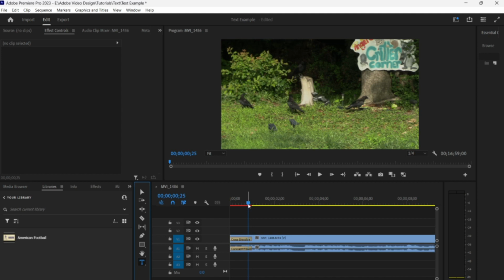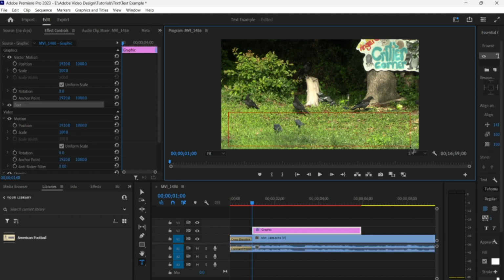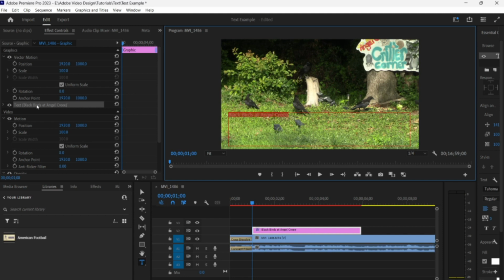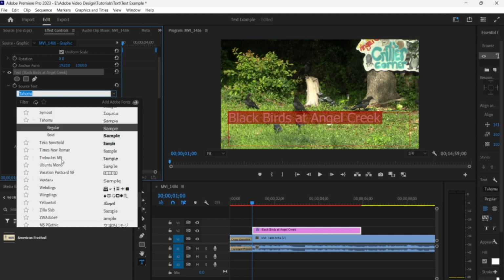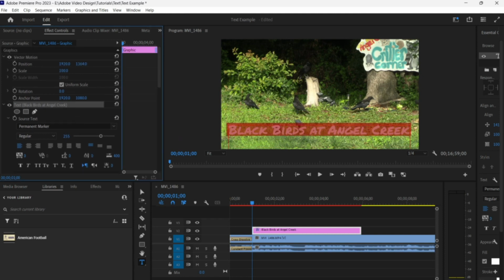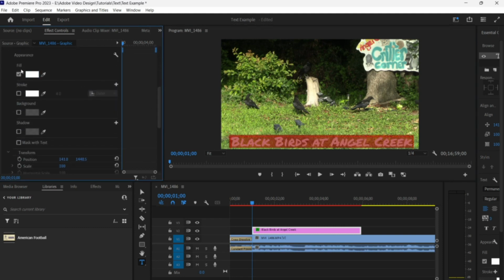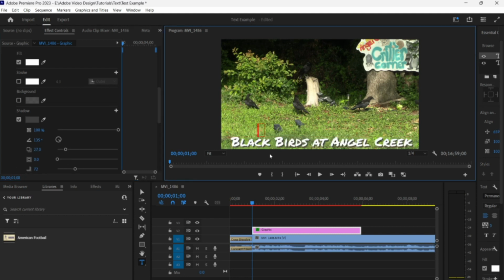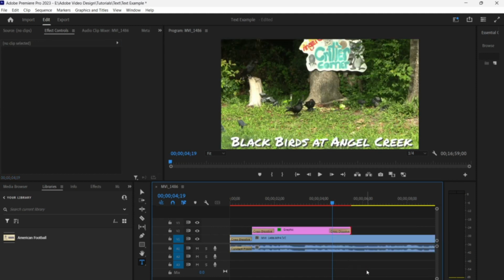ADOBE VIDEO DESIGN - LESSON 2 - TYPE TOOL - PREMIERE PRO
In our second video tutorial, you will learn how to use the Type (Text) Tool.